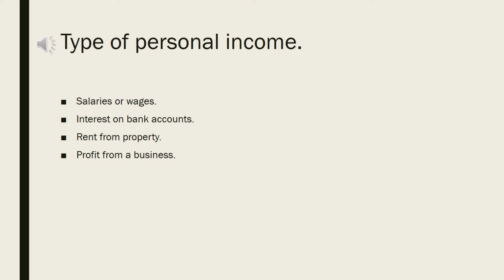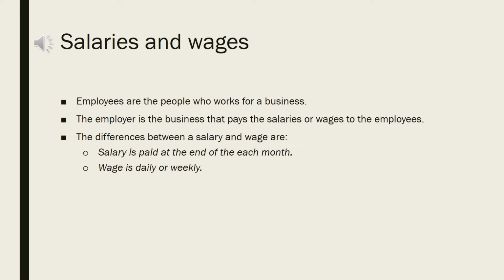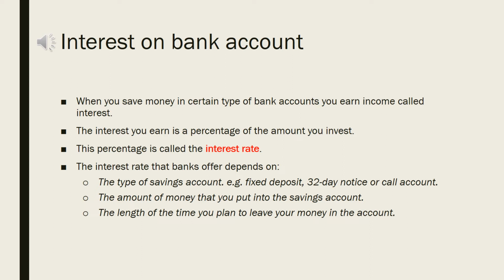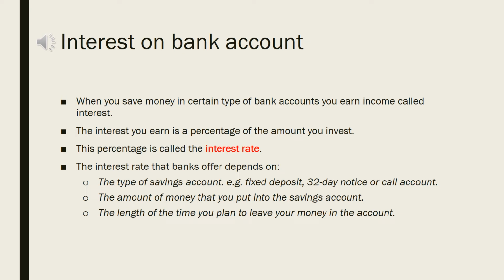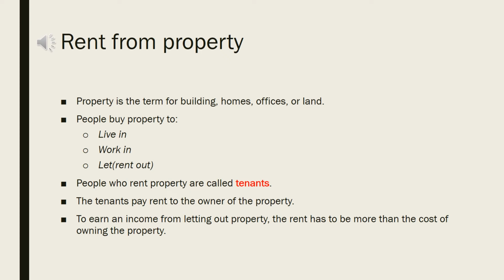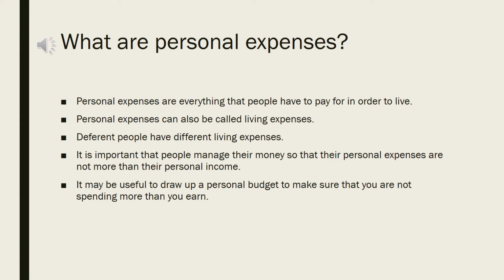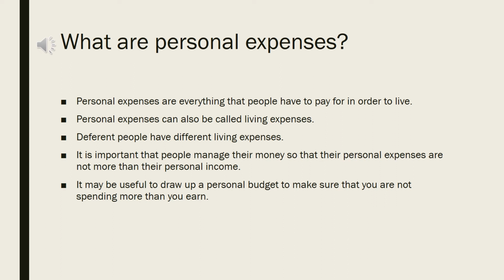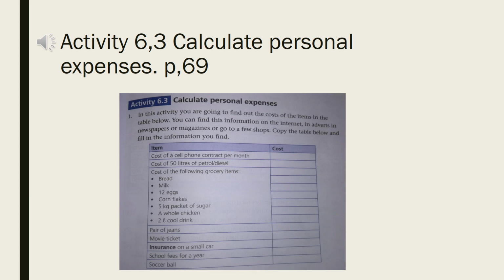Unit 1 personal income and expenses